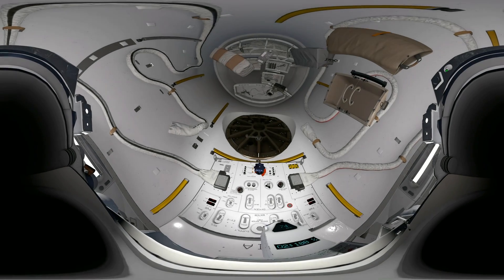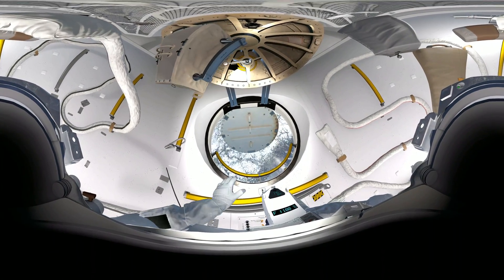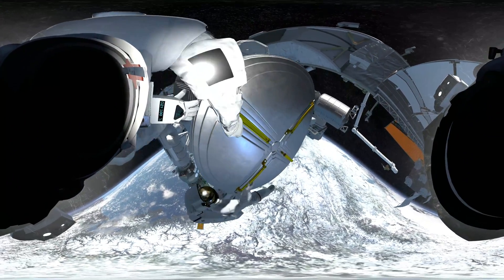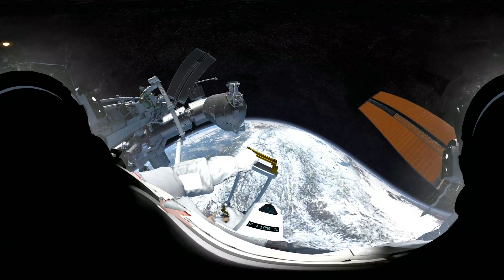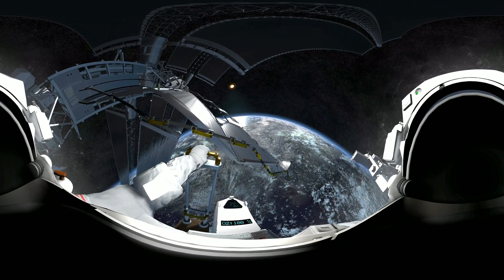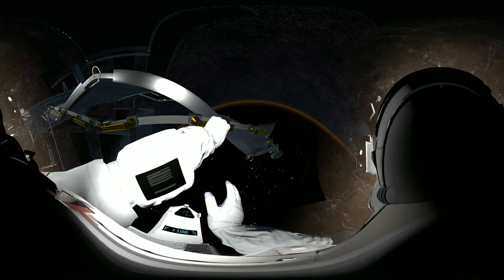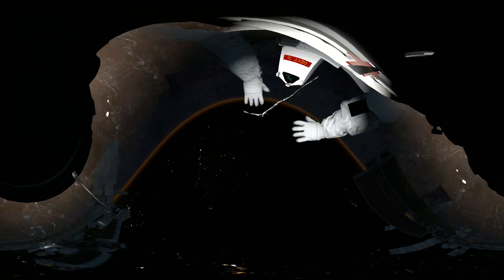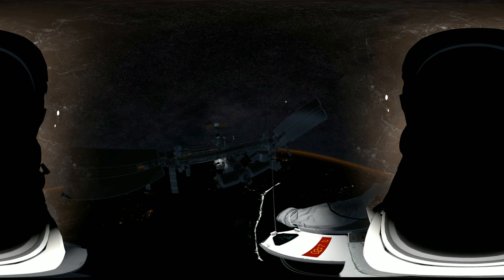360° NASA Astronaut ISS Space Walk ⭐ VR 4K Virtual Reality POV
360 VR NASA astronaut space walk on the ISS station in POV 4K.
Inspired by the NASA training program. Be in the position of an astronaut 250 miles above earth.

Everything in this video is just fiction - YouTube adjusted the restrictions on violence in video games. Reading about the updated Policy enforcement with Real-World vs. Simulated/Scripted violence in video games